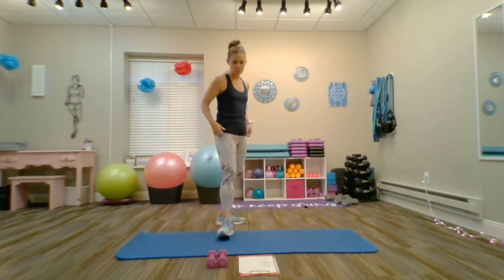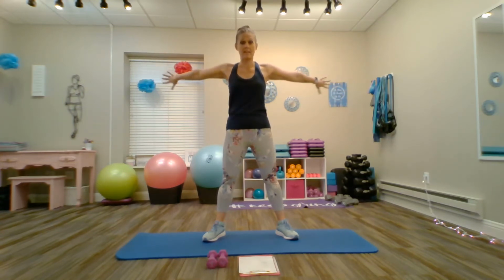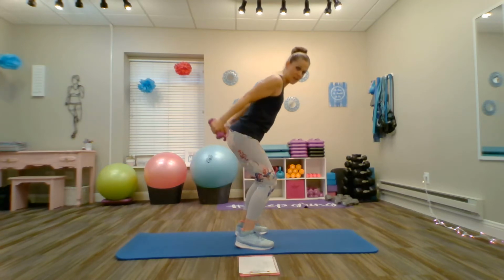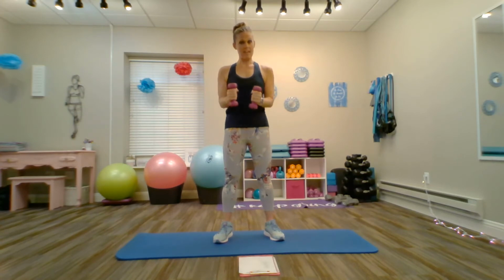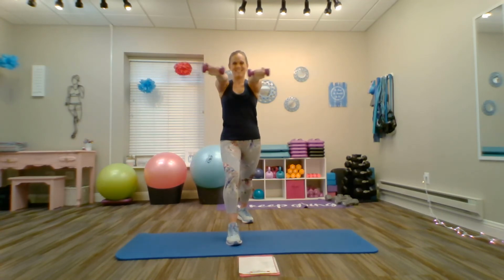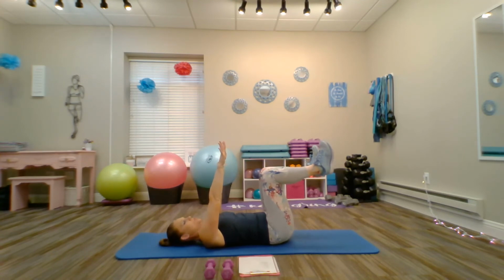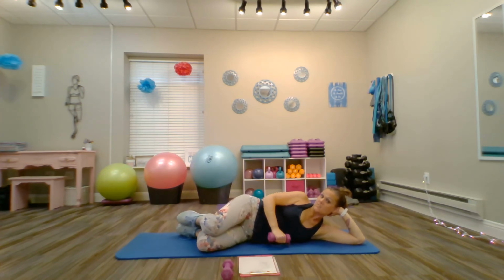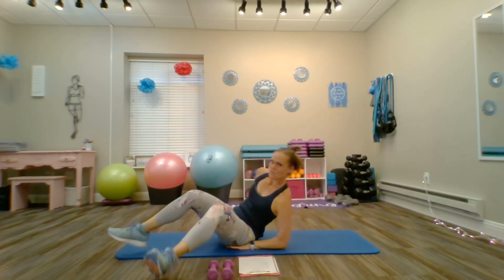10 min NO ARM JIGGLE WORKOUT | At home workout | tone your arms, shoulders & lower abs in mins!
Get ready for summer ladies! Grab a set of 2-3# bells and join me for the next ten minutes, as we tone our under arms, shoulders and lower abs. Repeat the routine 2-3 times for a longer, stronger workout. This at home dumbbell workout is easy to complete anywhere.

Running Diva Mom is a certified running coach and personal trainer for women, with a boutique fitness studio, located in the Madison, Wisconsin area.

DID YOU LIKE THIS FITNESS VIDEO? Learn more about personal training, running sessions, running groups, accountability groups, training programs & virtual fitness classes with Running Diva Mom

Thanks for joining me -- and have a GREAT workout!